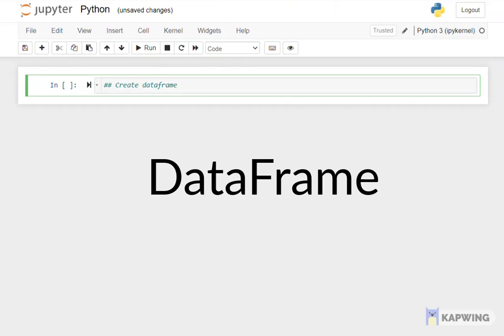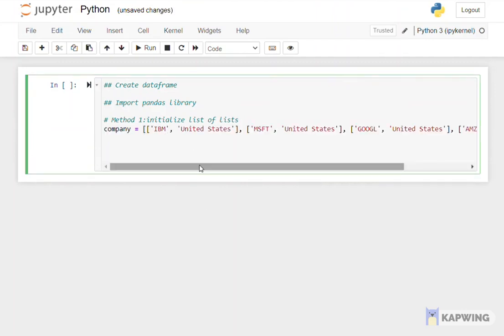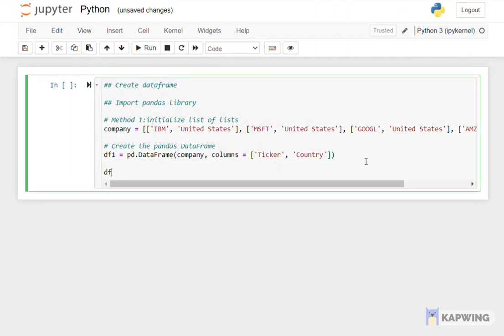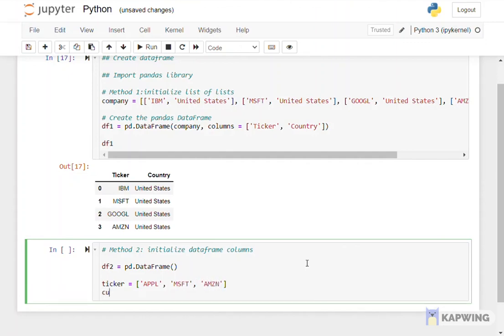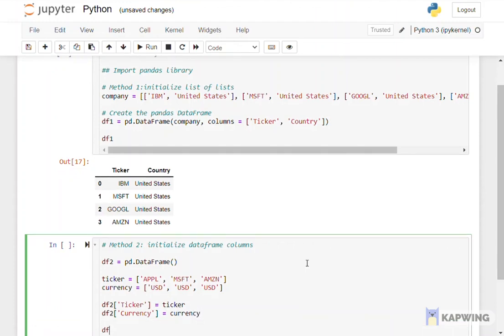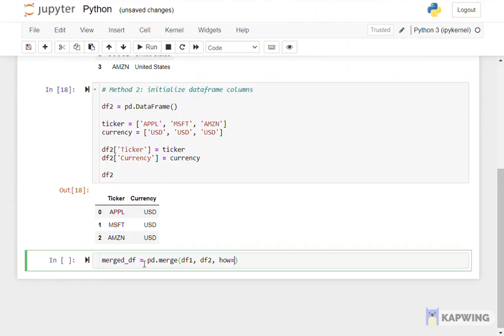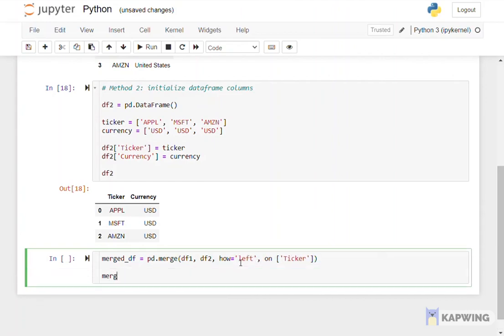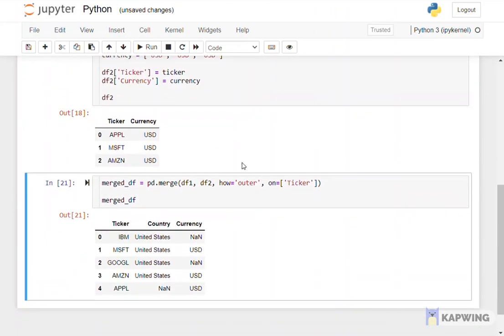Data Analysis with Python #1 - Course Tutorial for Beginners Pandas Dataframe Jupyter Notebook Free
Quick Learn Data Analysis with Python in this comprehensive tutorial for beginners, with exercises included!
NOTE: Python tutorial is using jupyter notebook

Data Analysis has been around for a long time, but up until a few years ago, it was practiced using closed, expensive and limited tools like Excel or Tableau. Python, SQL and other open libraries have changed Data Analysis forever.

We will be sharing the whole process of Data Analysis: reading data from multiple sources (CSVs, SQL, Excel, etc), processing them using NumPy and Pandas, visualize them using Matplotlib and Seaborn and clean and process it to create reports. Tools we are using Jupyter Notebook tutorial, and a quick Python reference to refresh your programming skills.

 ⌨️ Intro to Pandas (00:07)
Pandas is arguably the most important library for Data Processing in the Python world. Learn how it works and how its main data structure, the Data Frame, compares to other tools like spreadsheets or DFs used for Big Data